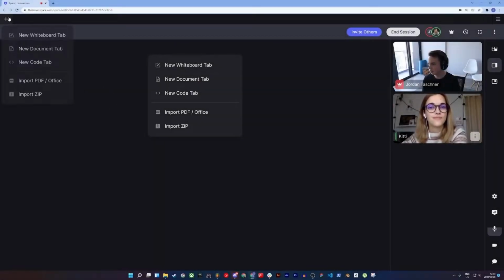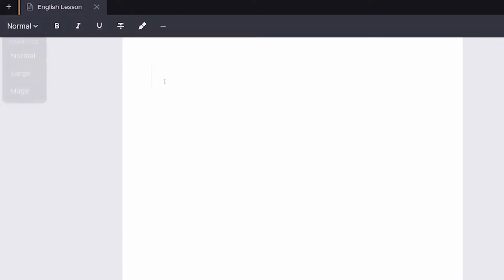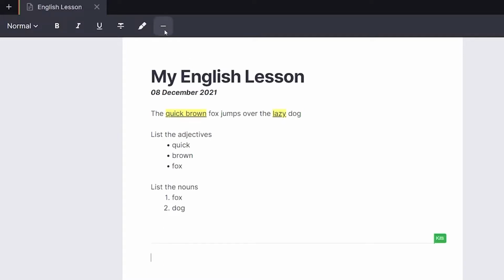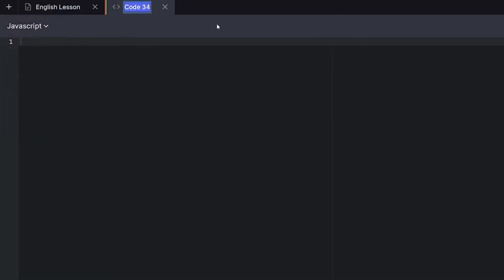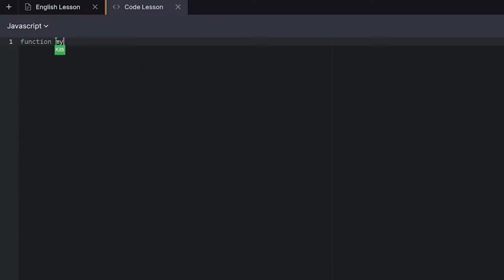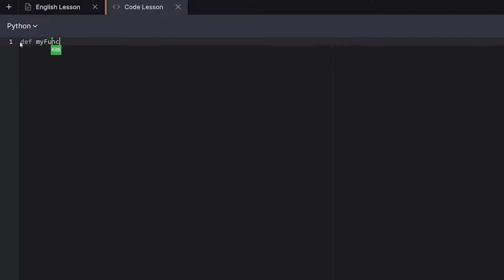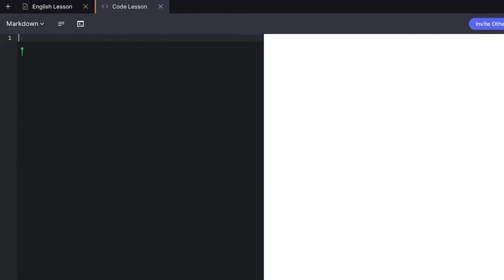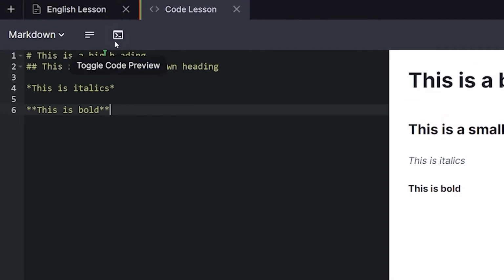Teachers1on1 | How-To Use the Document and Code Tabs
Explore our classroom's document and the code editors and various ways you might use them.